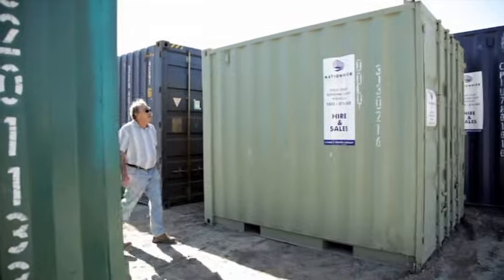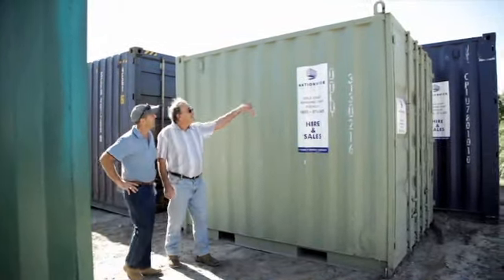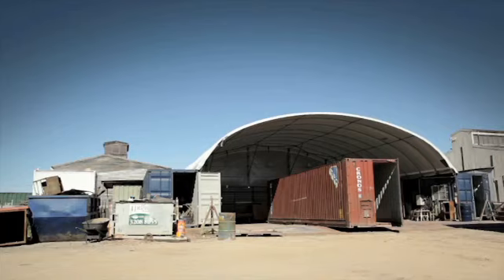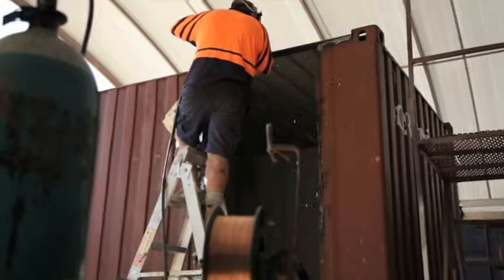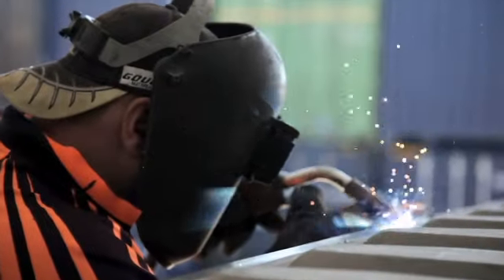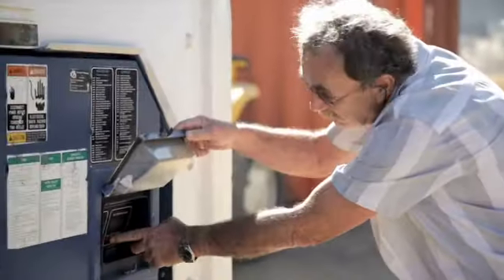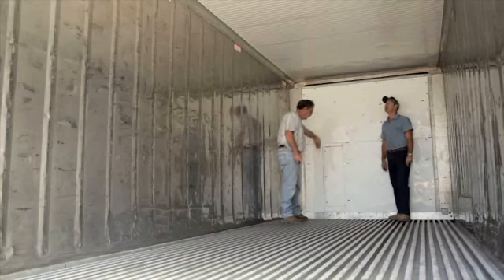Nationwide Container Sales